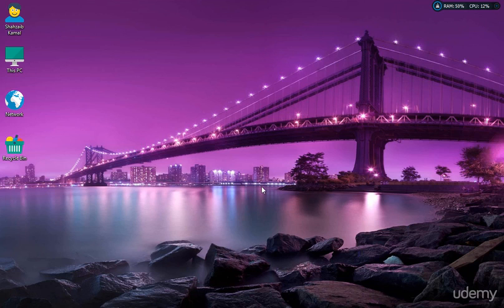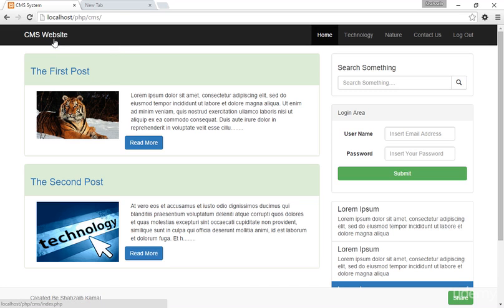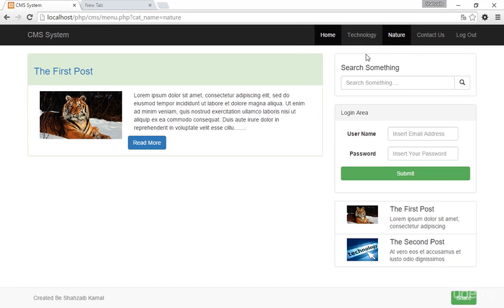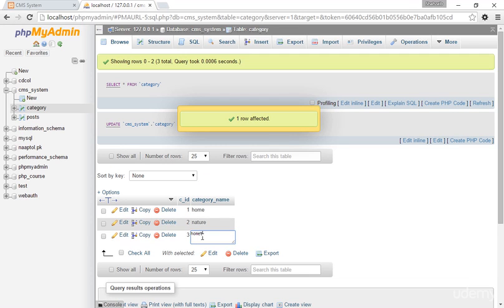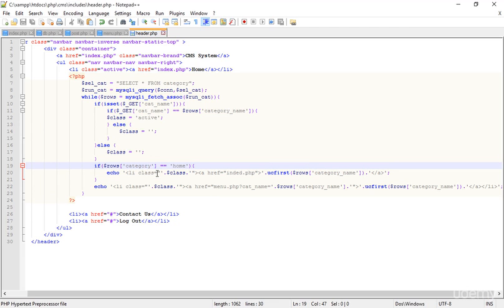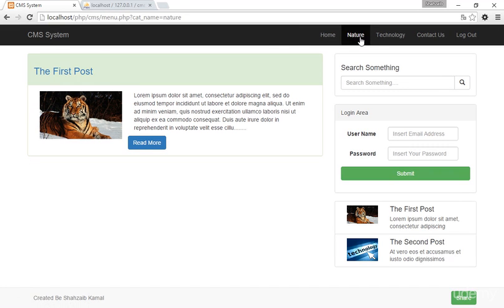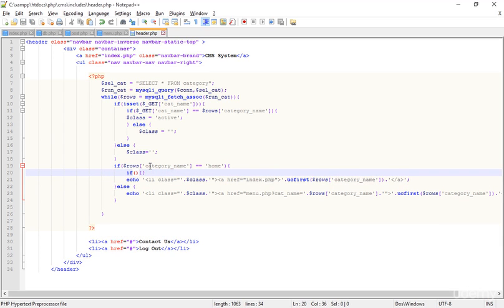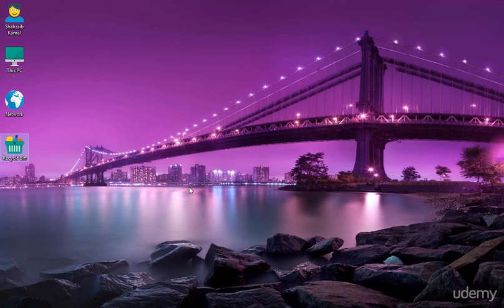PHP With Bootstrap3 Tutorial | How to Separating Header Part 91